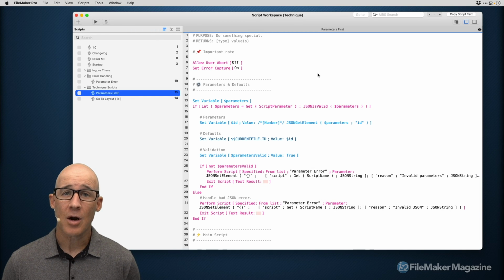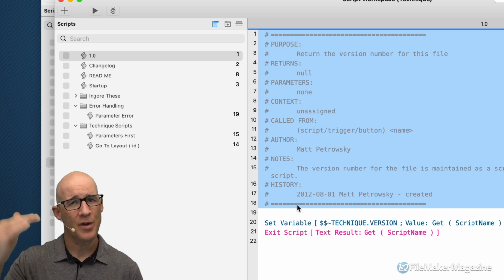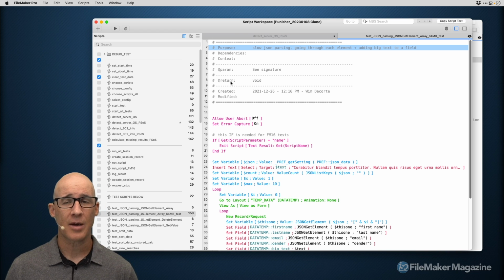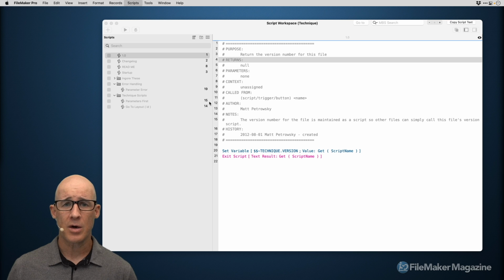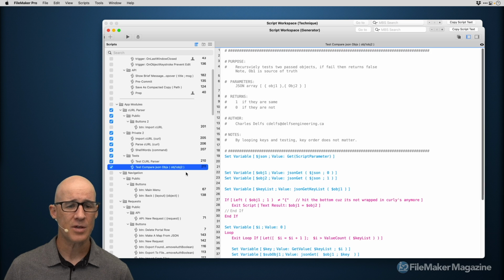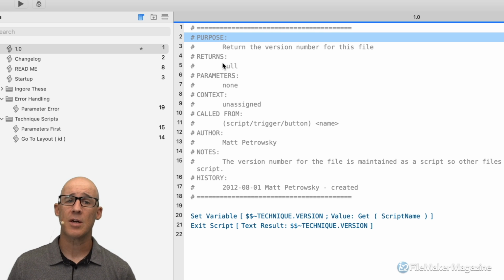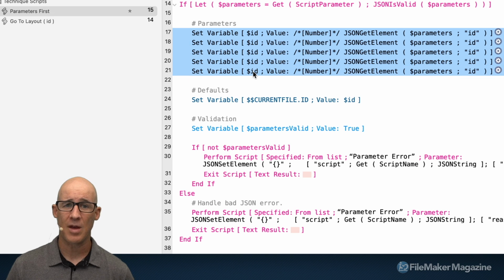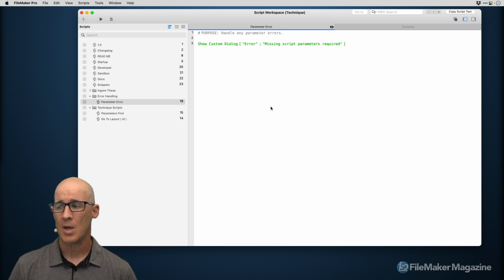Better Script Writing in Claris/FileMaker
- Taking the time to enhance our existing knowledge is always beneficial. In this video, I delve into various files and extract the most valuable aspects that contribute to an improved scripting experience. Towards the conclusion of the video, we thoroughly examine what I consider to be one of the most effective workflows for crafting a successful script.